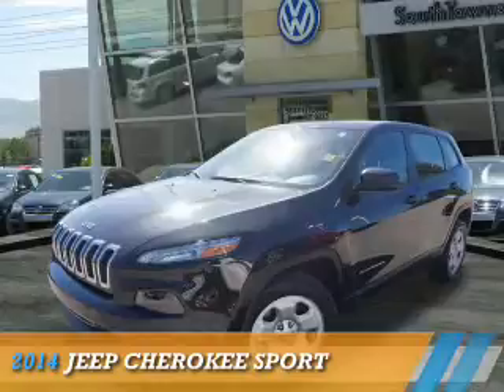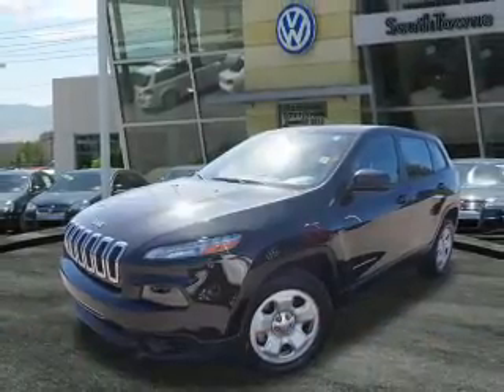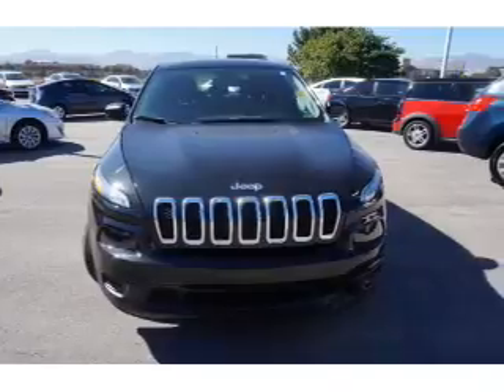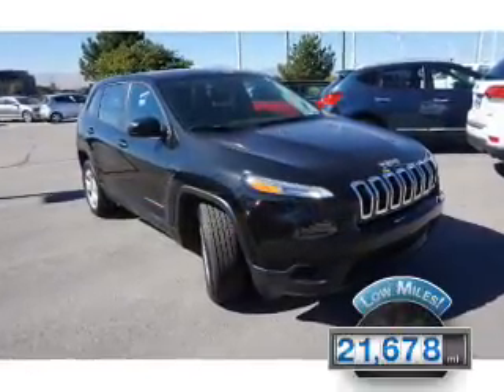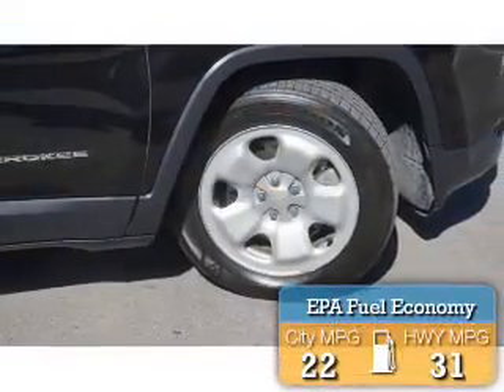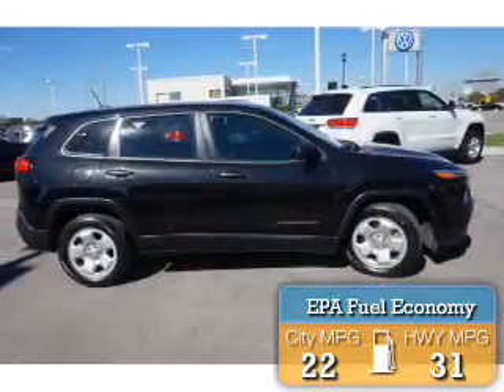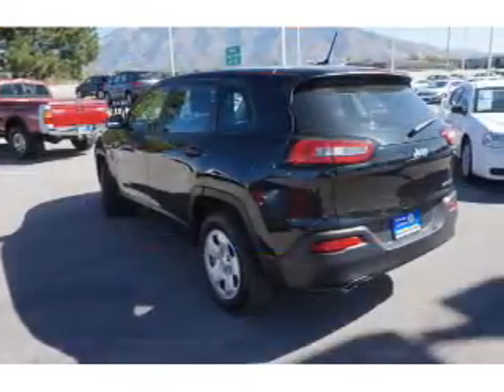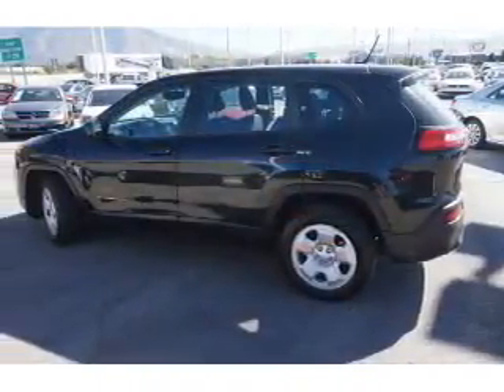2014 Jeep Cherokee 75316A - Sandy UT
Phone:
Year: 2014
Make: Jeep
Model: Cherokee
Trim: Sport
Engine: 2.4 liter 4 cylinder FWD
Transmission: Automatic
Color: Black
Mileage: 21678
Address:
VIN:1C4PJLAB5EW104341